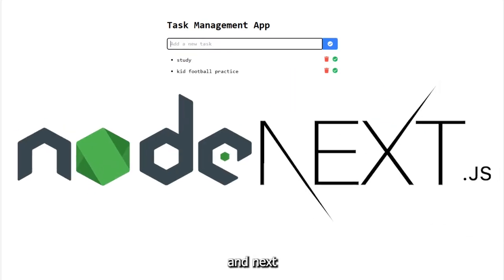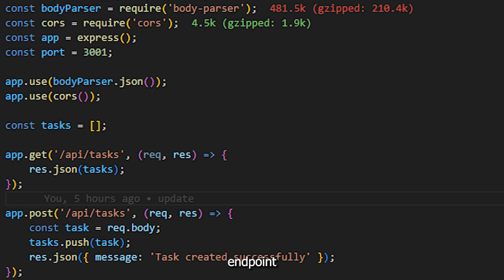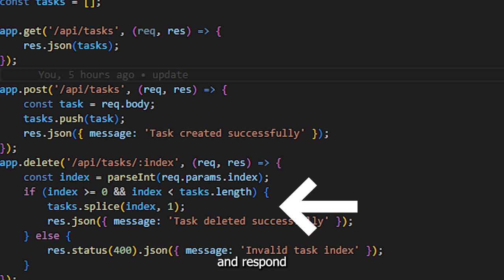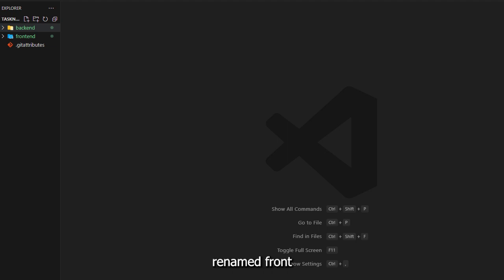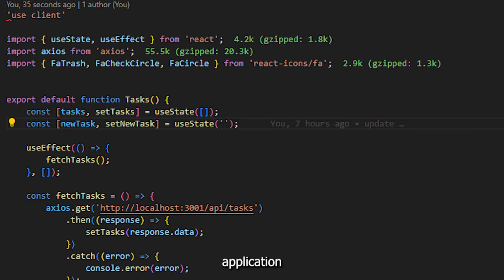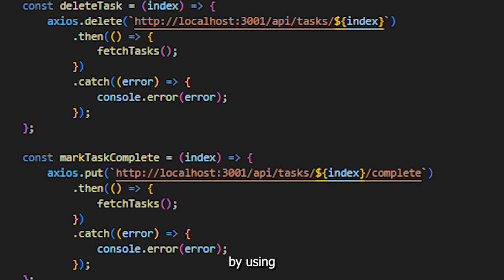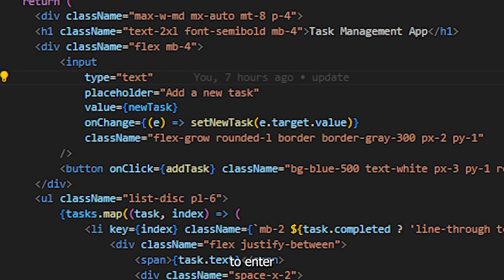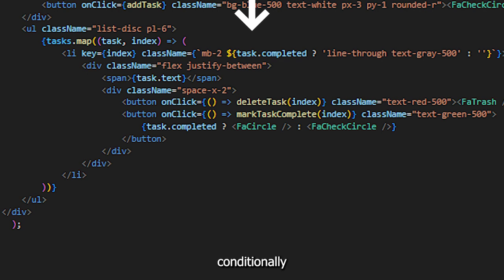Backend Api Node Project Connecting to Nextjs Frontend | Beginner Friendly Project | Node server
0:00 - Overview
0:05 - backend setup
1:21 - frontend setup
3:37 - Outro

Today we Will build a node and nextjs application